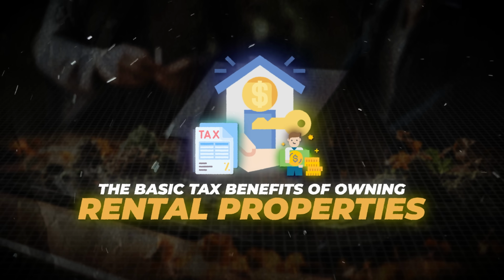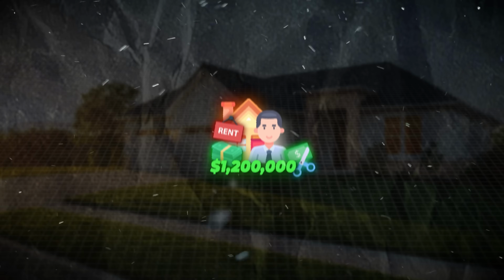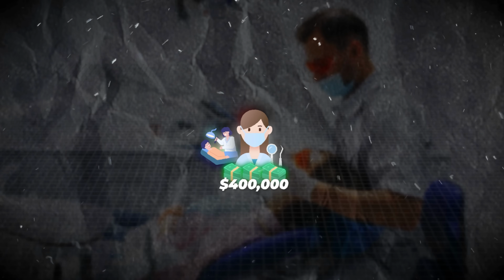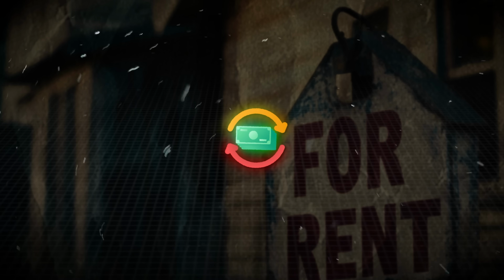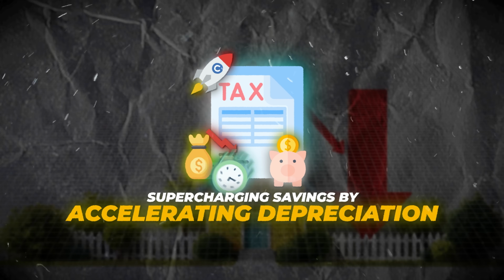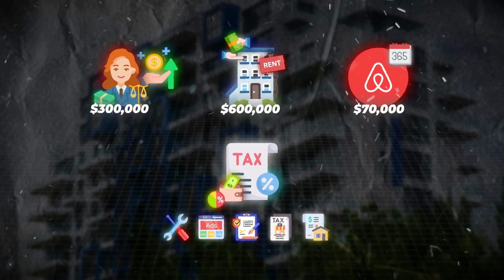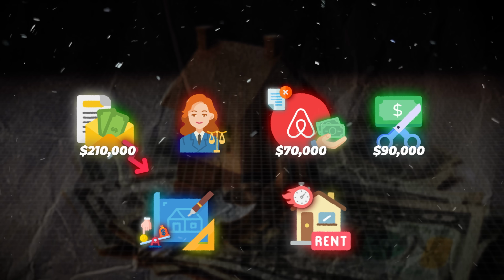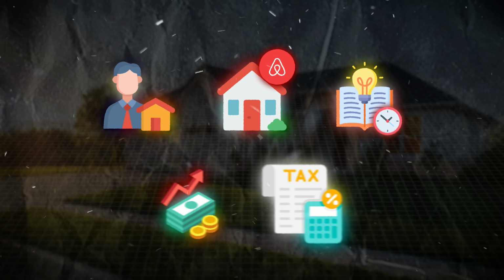This Real Estate Tax Loophole Will Change Your Financial Future!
Download the Short-Term Rental Rule E-Book!

Real estate investing offers a wide range of valuable tax advantages. But without a solid understanding of specific tax strategies and loopholes, investors can miss out on maximizing their savings. The most strategic real estate investors understand how to leverage these opportunities to significantly reduce their tax burdens.

In this video, professional tax strategist Karlton Dennis breaks down one of the most impactful tax strategies in real estate: the short-term rental loophole. This tax benefit enables investors to use losses from short-term rental properties to offset active income, such as earnings from a W-2 job or self-employment, without needing to qualify as a full-time real estate professional.

To take full advantage of the short-term rental rule, it’s essential to follow its guidelines precisely. Karlton walks through all the necessary qualifications and conditions in this video, offering a detailed breakdown along with a real-world example of the potential tax savings. Whether you’re new to real estate or looking to sharpen your tax game, this video delivers practical, easy-to-understand insights that could help you keep more of your hard-earned money.

CHAPTERS:
0:00 Intro
0:21 The Basic Tax Benefits of Owning Rental Properties
1:50 Why You Need an Additional Tax Loophole
3:05 The Short-Term Rental Loophole
4:29 Supercharging Savings by Accelerating Depreciation
5:17 Real-Life Example
6:50 Why This Strategy Matters So Much
7:21 Extra Tips for Success
8:02 Tax-Free Wealth Challenge - August 2025 Promo
8:26 Outro